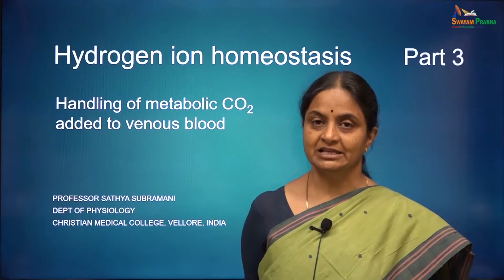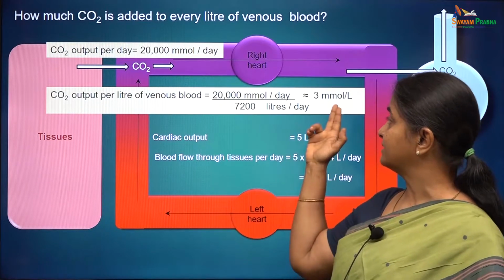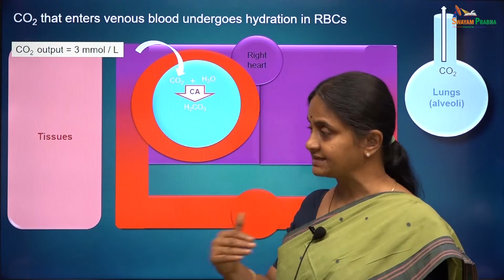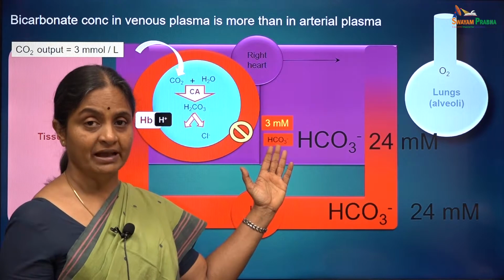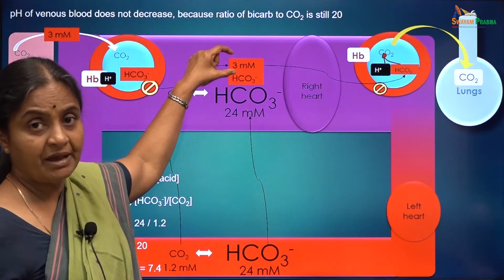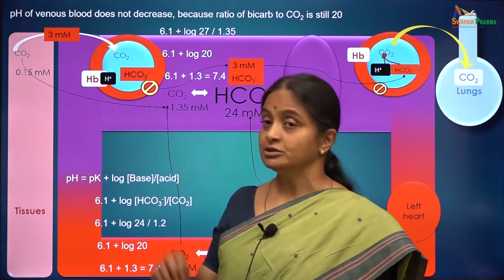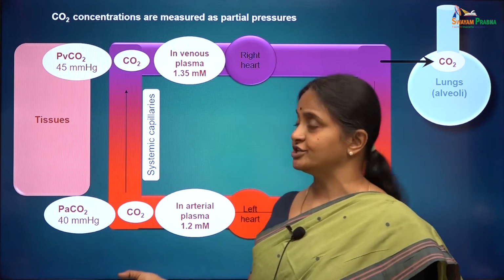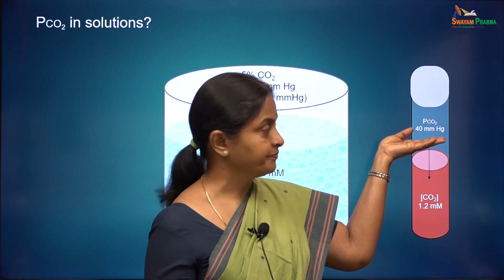HH 3: Acid/Base balance- Buffering of carbon dioxide in venous blood